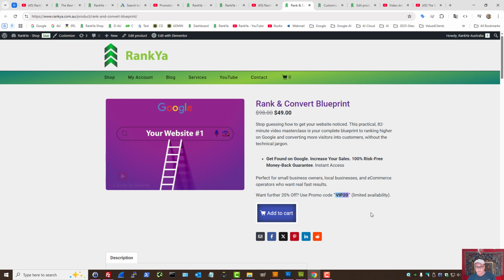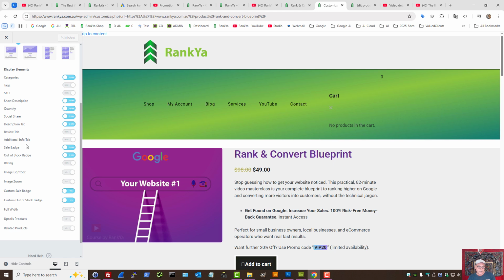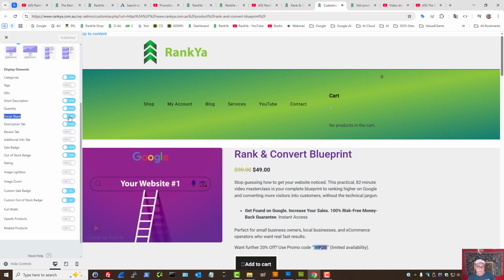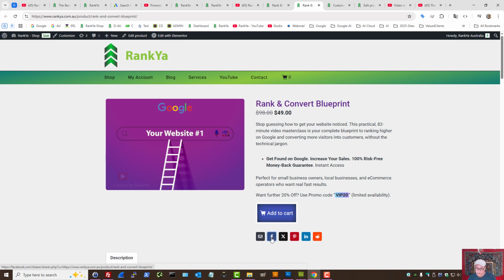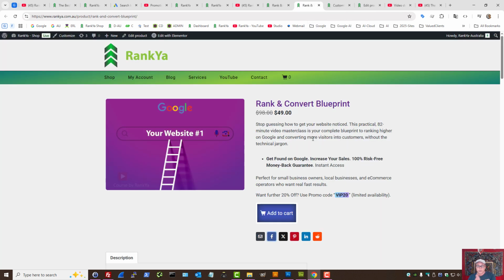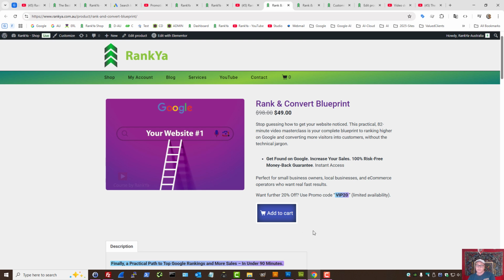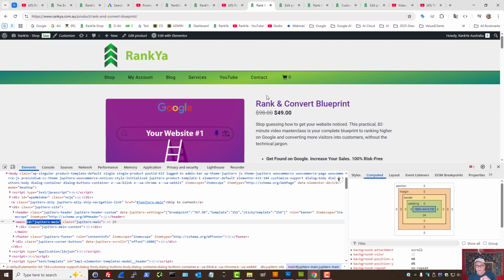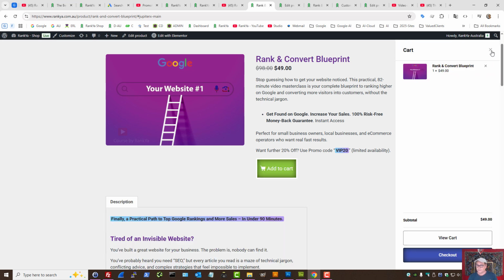Stop Losing Sales! 3 UNKNOWN Tricks to Boost eCommerce Conversions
Are you getting traffic to your online store, but struggling to turn those visitors into paying customers? You're not alone. Many eCommerce businesses face the challenge of a low conversion rate, which directly impacts sales and revenue.

In this video, I'll reveal 3 uncommon yet highly effective conversion rate optimization (CRO) strategies that go beyond the usual advice. Forget the basics you've heard a thousand times; these are advanced techniques that can make a real difference to your bottom line.